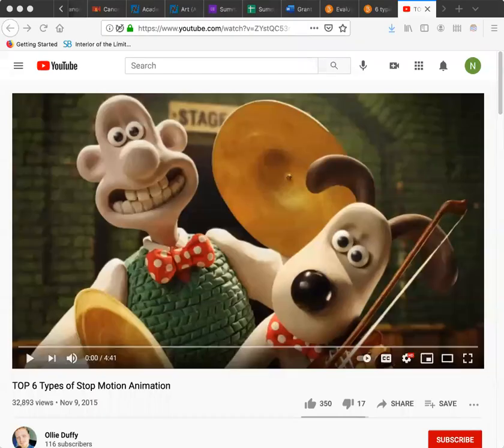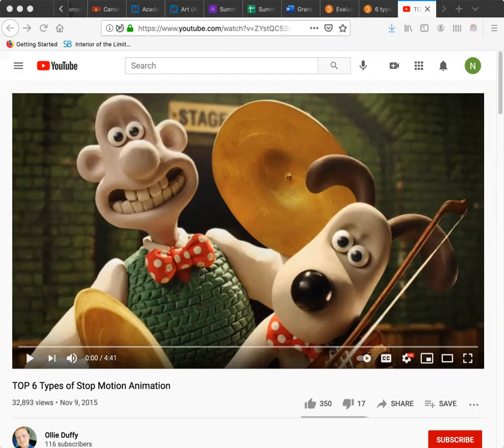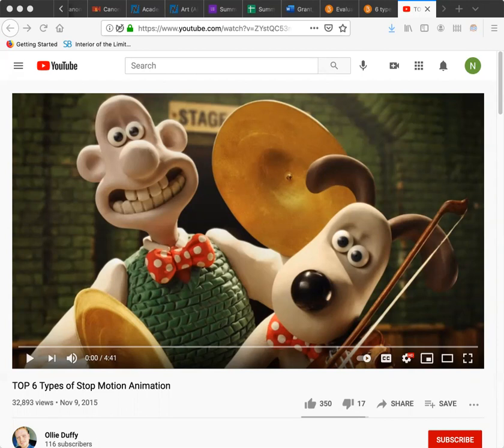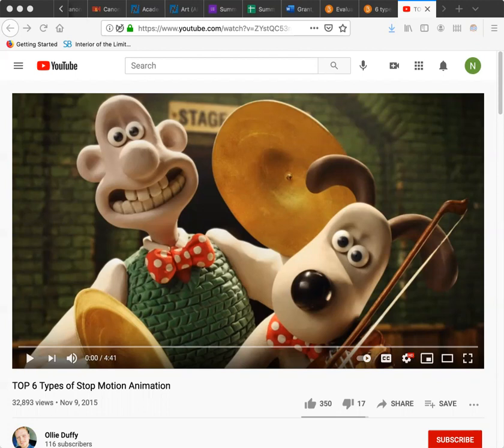Stop Motion lecture